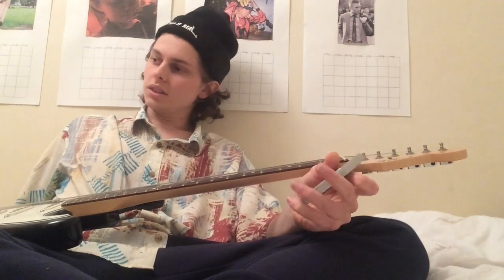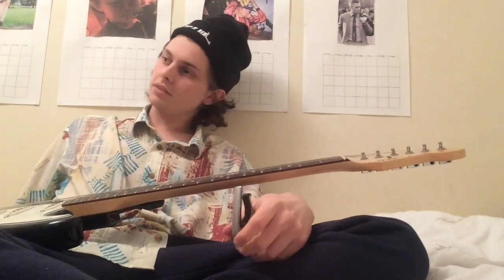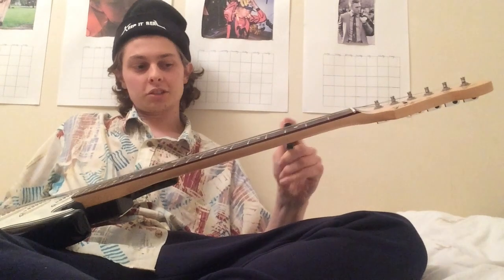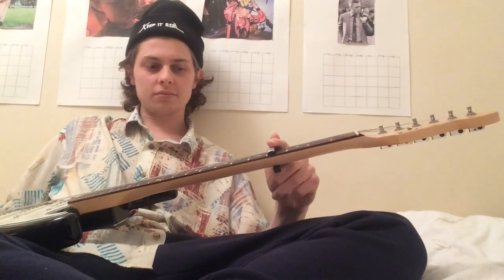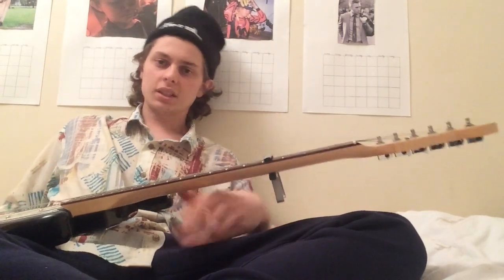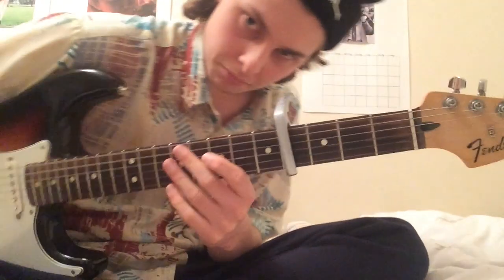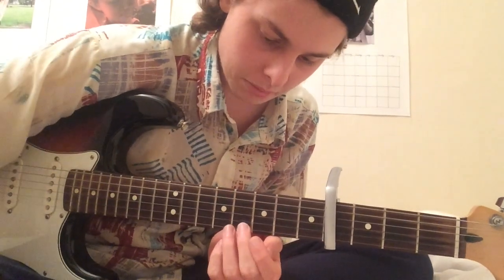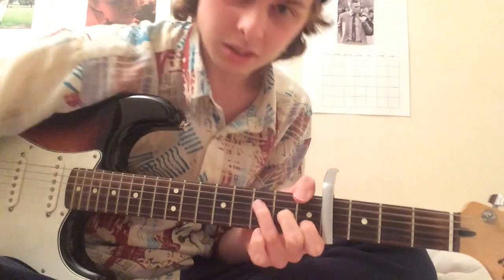Temporex - Nice Boys Tutorial (Guitar)